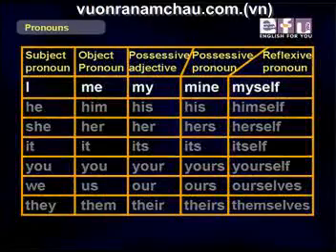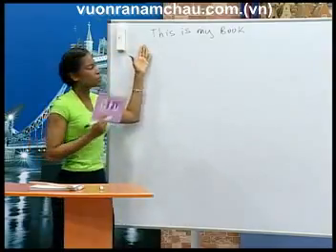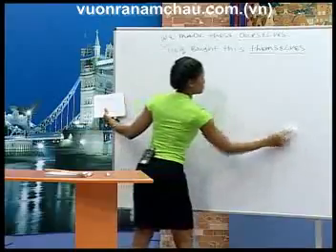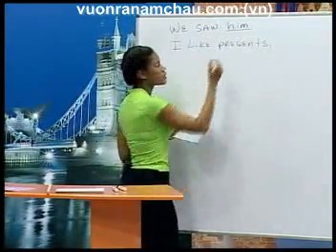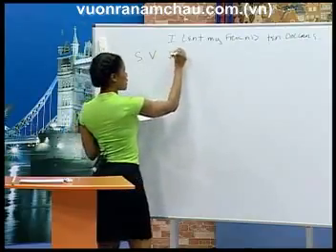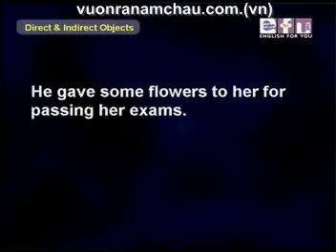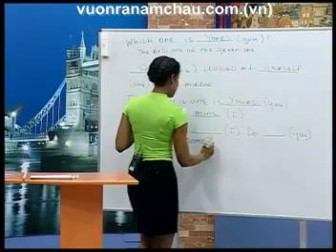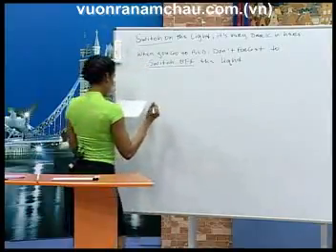vuonranamchau com vn CD 37